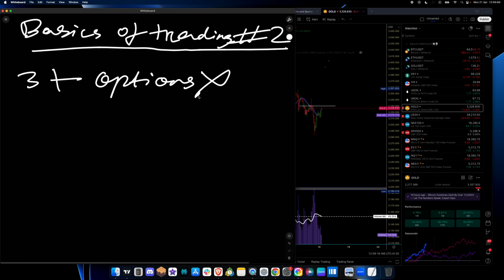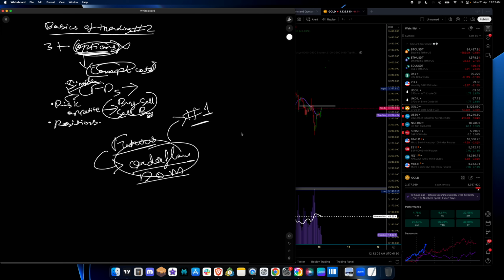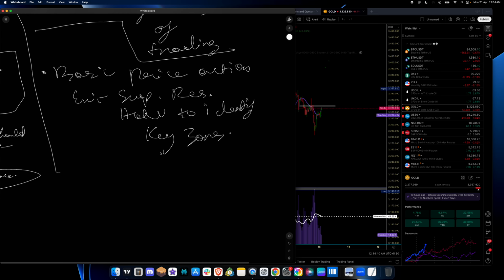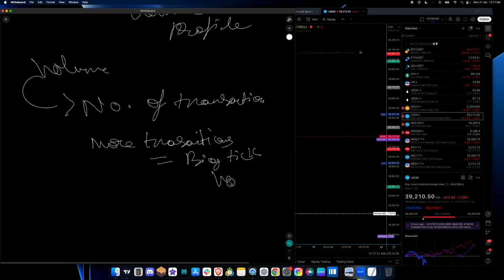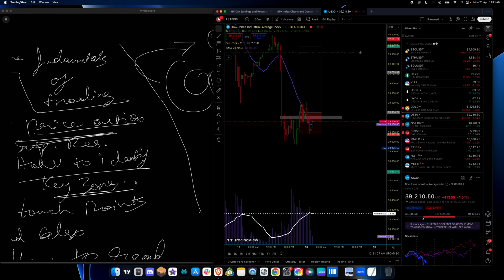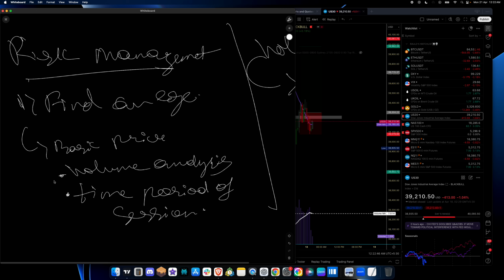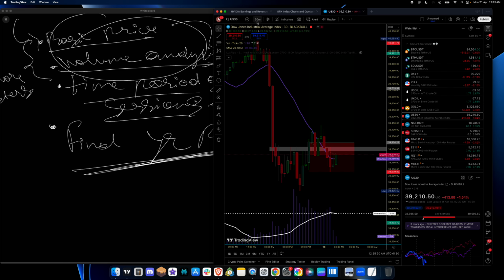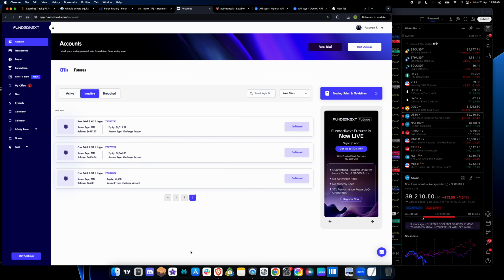Basics of trading #2 | Finding an Edge in the markets and basic fundamentals of trading